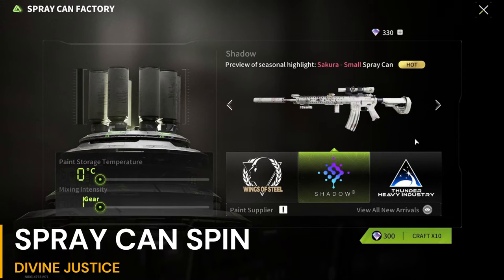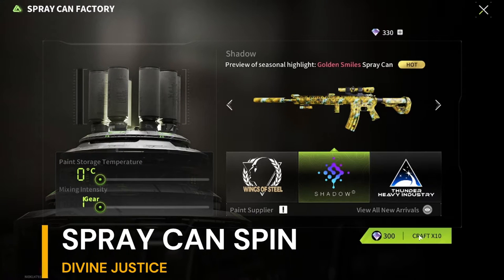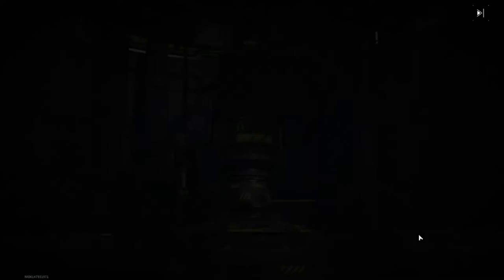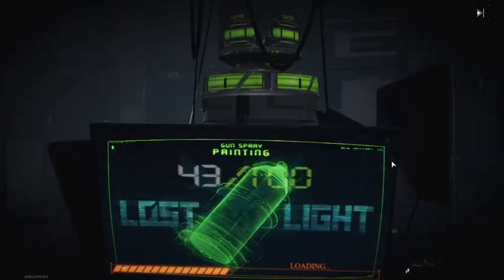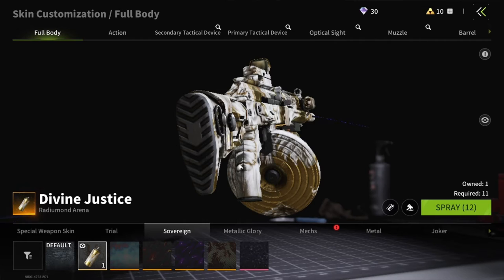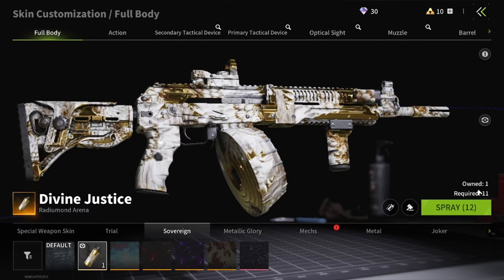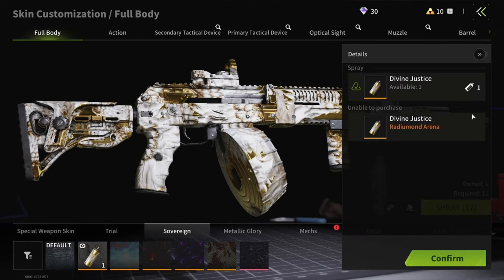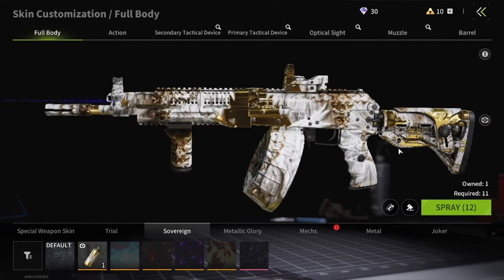DIVINE JUSTICE SPRAY CAN SPIN!!! Lost Light Pc Edition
📌ABOUT VIDEO: In This Video Kesper Reang got "Divine Justice" Spray Can which is actually great skin for your weapon, make sure to watch the full video to see more rare skin that was unlocked in the gameplay video.

SUMMARY: Kesper Reang got rare spray paints and a Legendary Spray Paint Called "Divine Justice" Spray Can
📌CHAPTERS:
0:00 Intro
0:14 Spin Started
0:38 Divine Justice Skin
1:08 Skin Inspection
1:50 Outro

📌 ABOUT ME:
Hey it's me Kesper Reang, On this channel I upload videos where I share my amazing Game topics and gameplays for you and my Yt Family